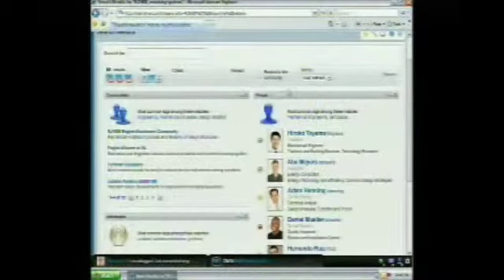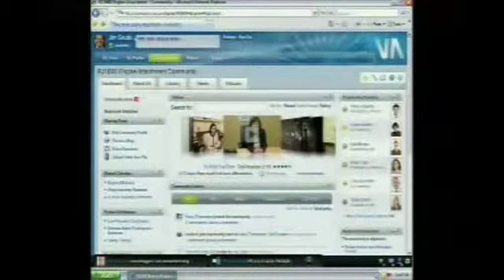John Chambers: Future of Work-Part 1